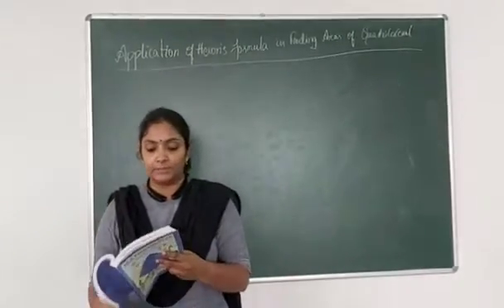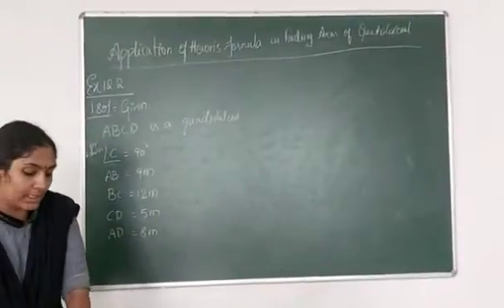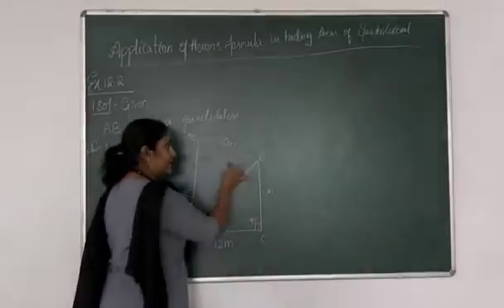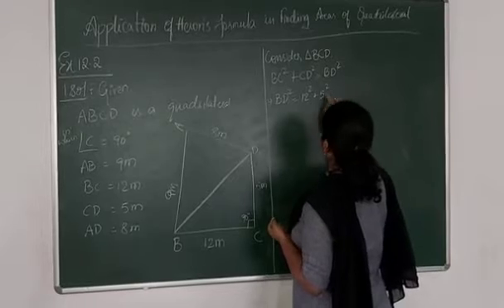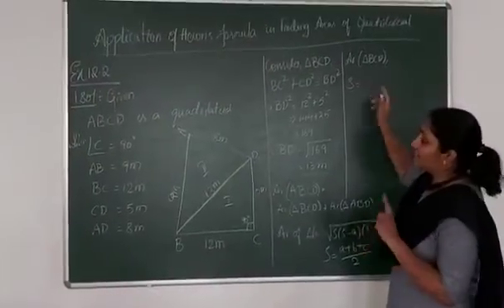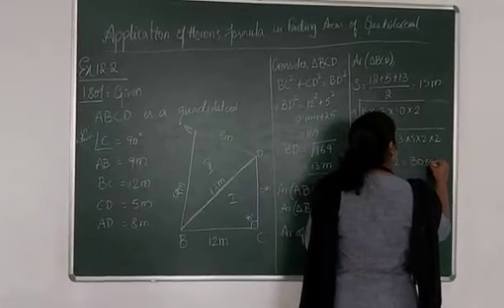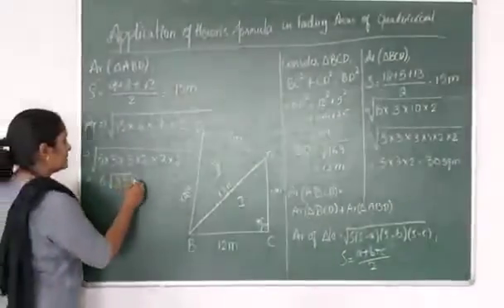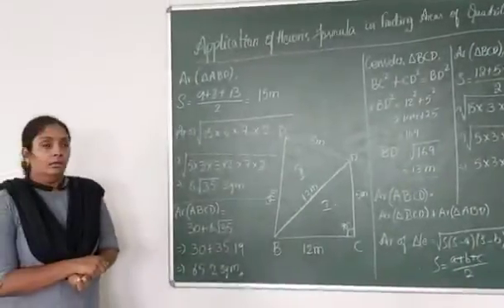Grade 9 The lost child last part of explanation.